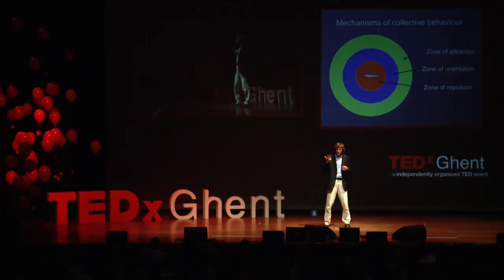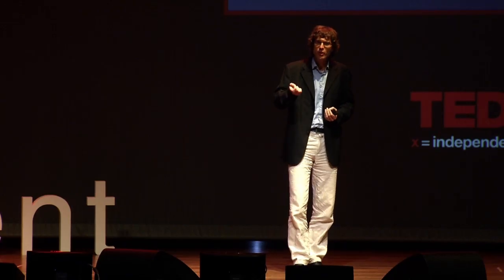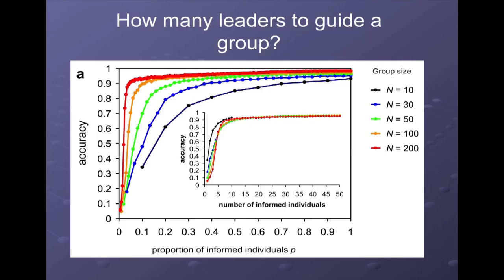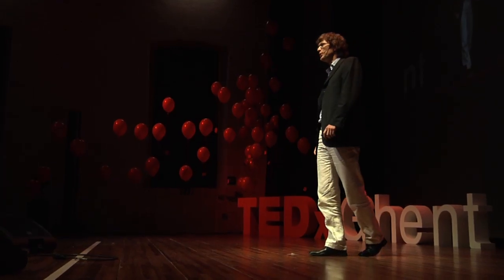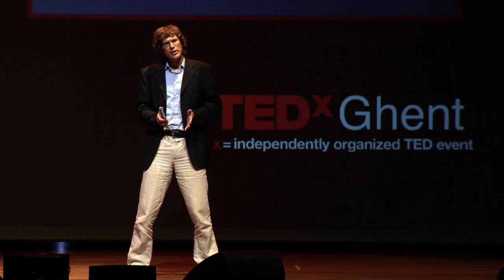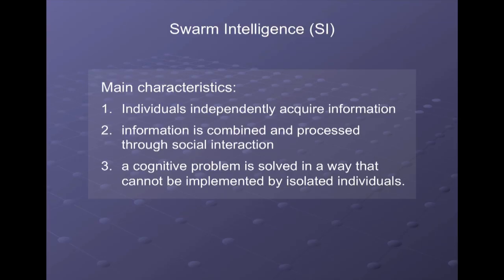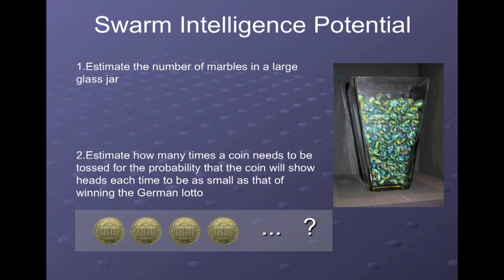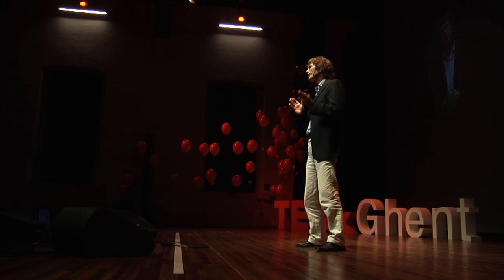Can we really trust the crowd? | Jens Krause | TEDxGhent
Prof. Jens Krause is an expert on Swarm Intelligence. Observing large groups of fish and even experimenting with robofish, he has been able to predict movements of large groups of animals. These insights can also be used to predict human movements -- intelligence that can be extremely useful in emergency situations at mass manifestations